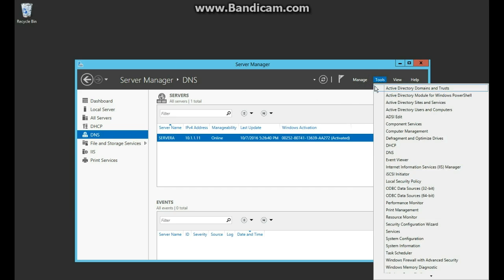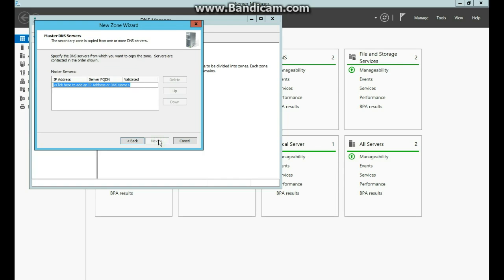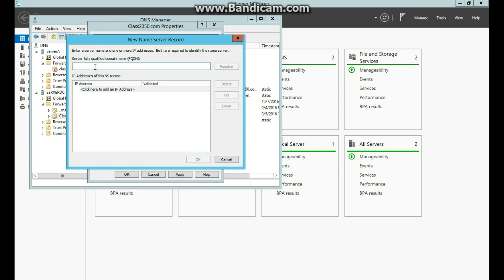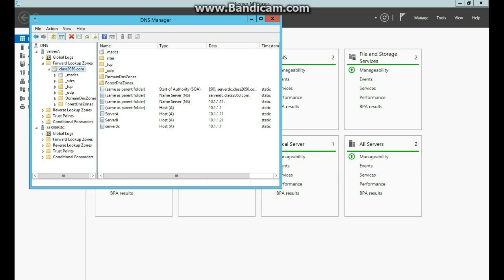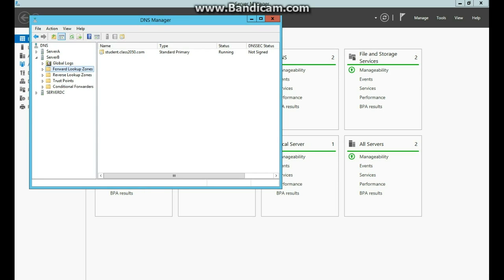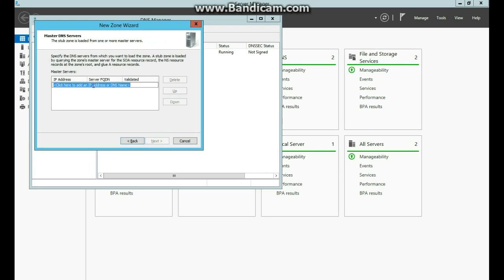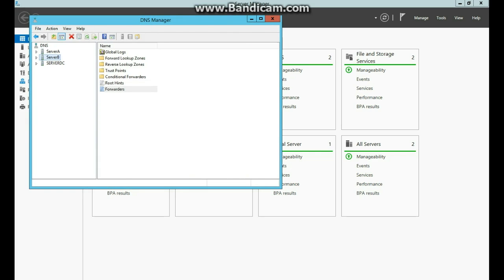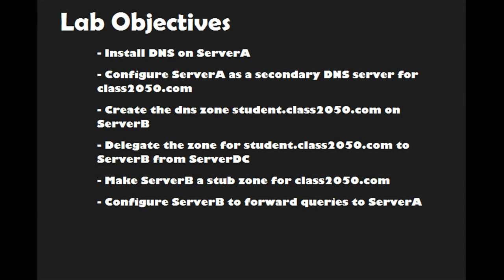Windows Server Configuration of DNS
CITC 2337